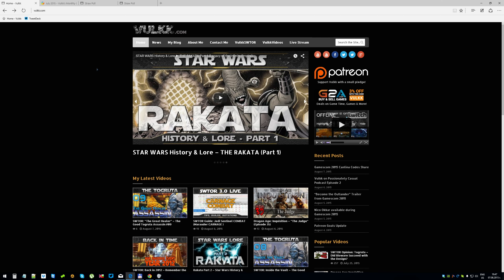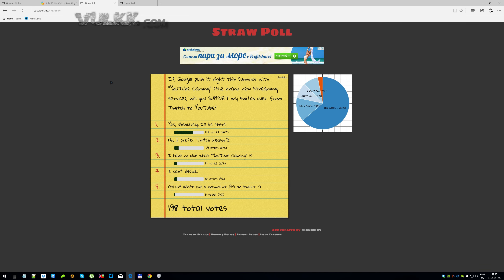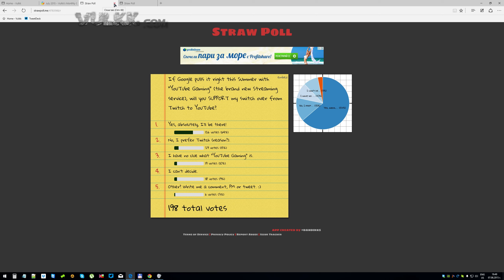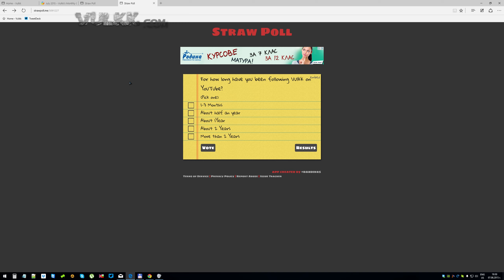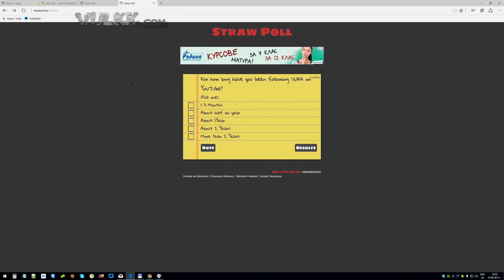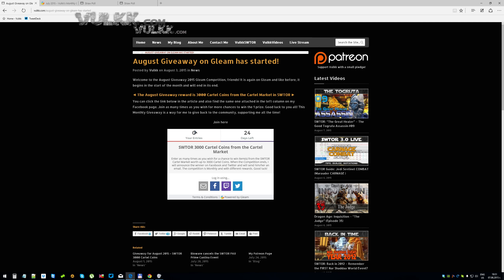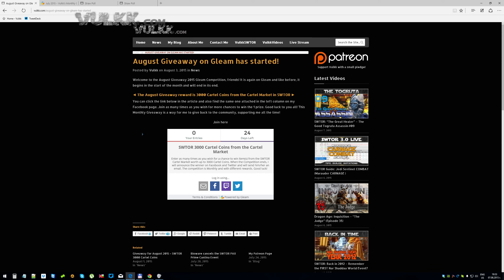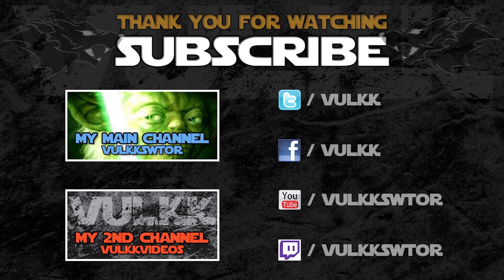August Giveaway & Poll - SWTOR 3000 Cartel Coins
The August Edition of my Monthly Giveaway and Poll is ready! Join for a chance to earn 3000 Cartel Coins form SWTOR Cartel Market!